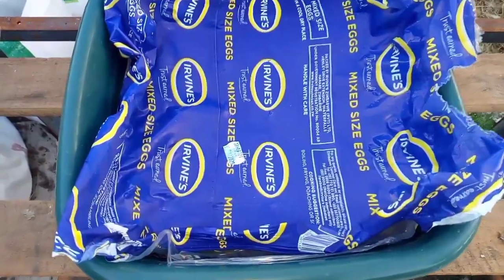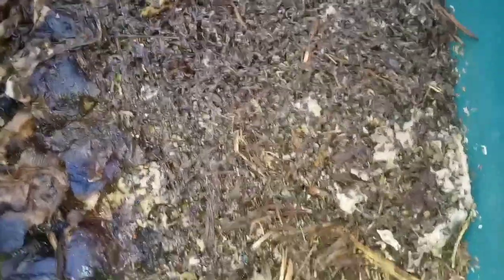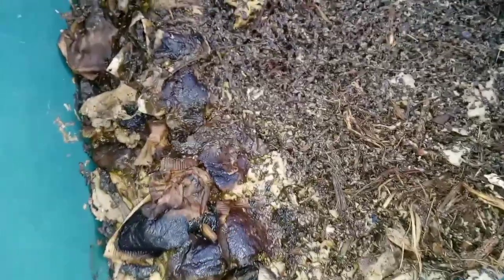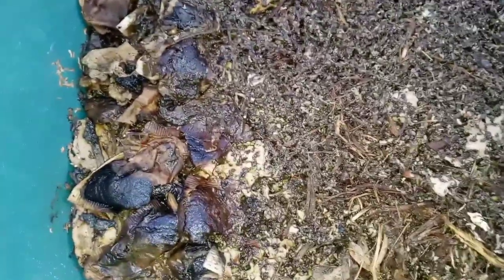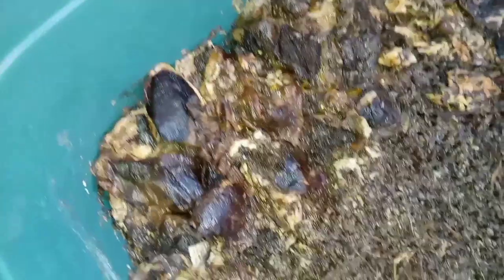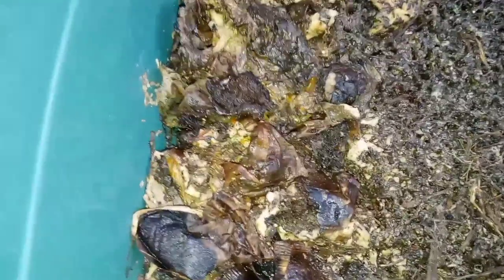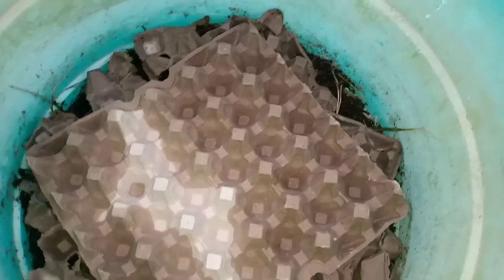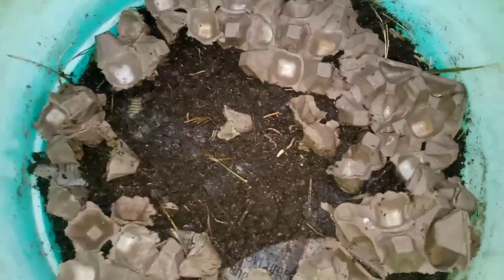Check in on redwiggler worm bin| New worm bin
in today's video I check in on my redwigglers to see if they are laying cacoons. I also introduce a new wormbin that I will be composting with.